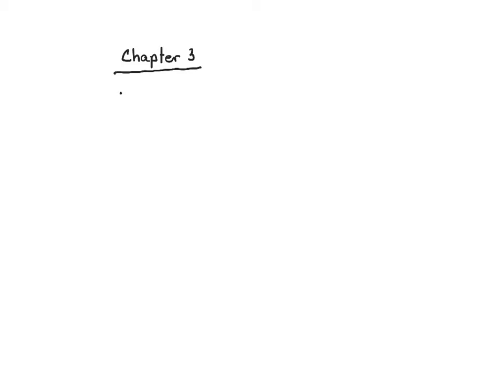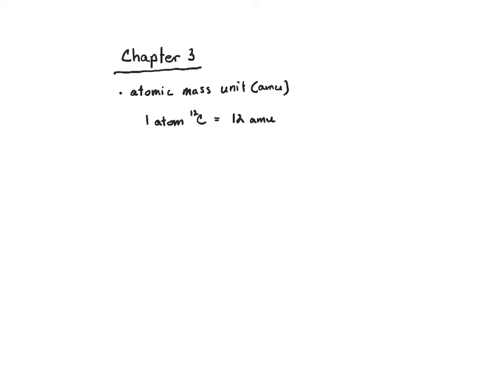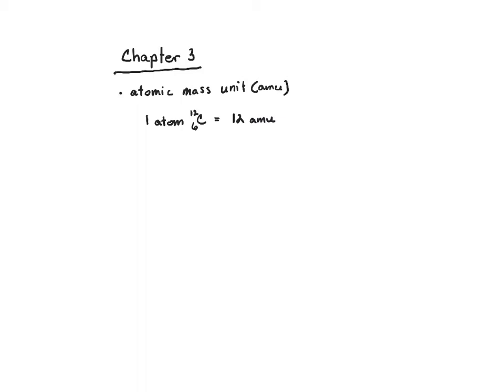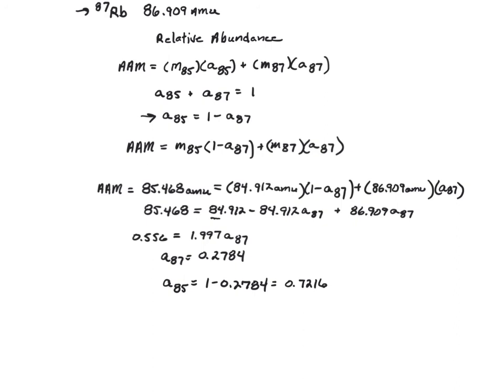CHEM 101 Chapter 3 Part 1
Calculating average atomic mass and relative abundances.